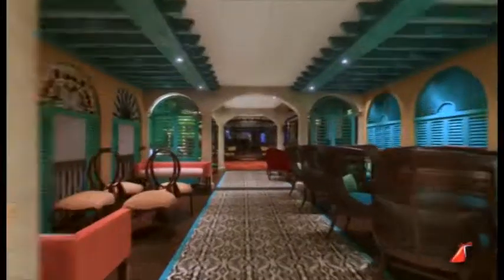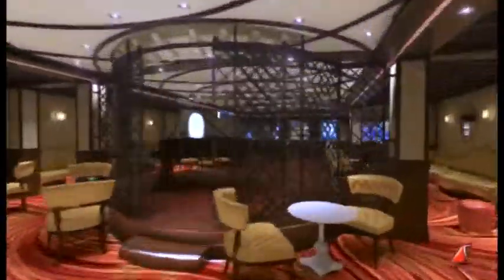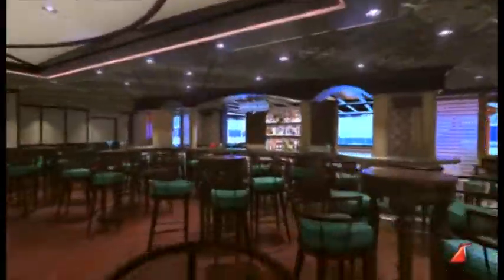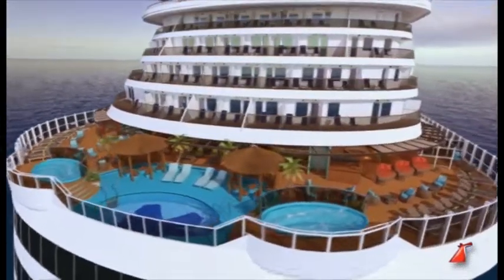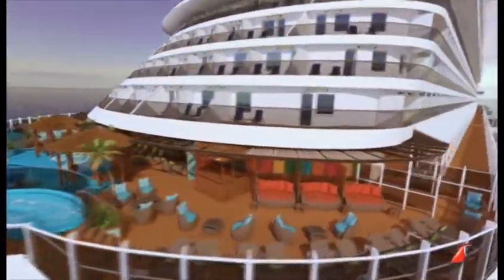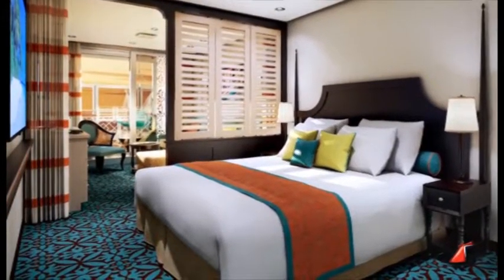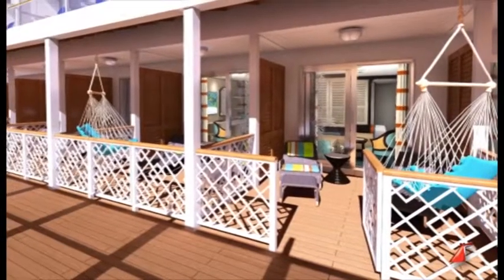Carnival Vista Havana Bar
See The Difference with Vision Cruise